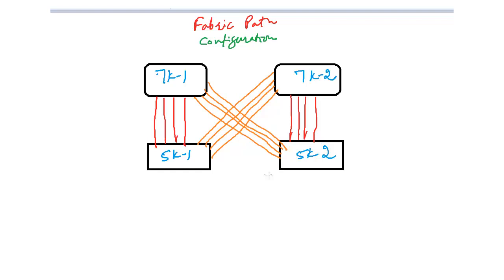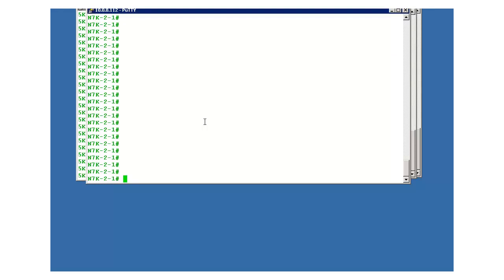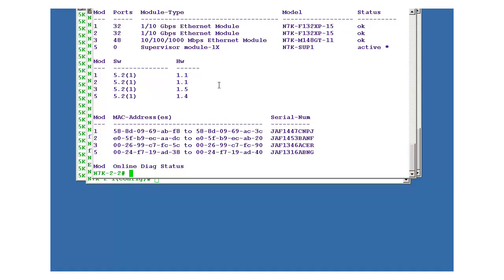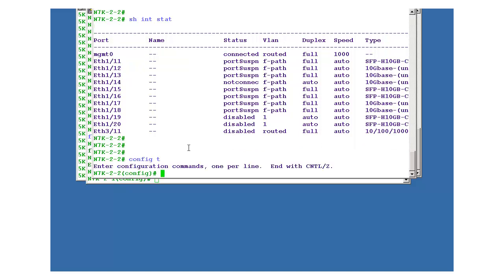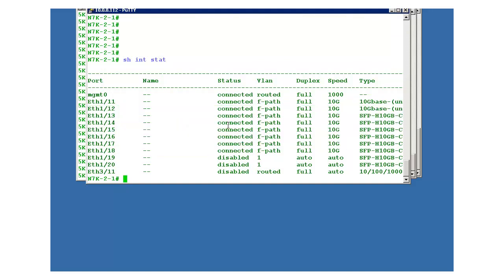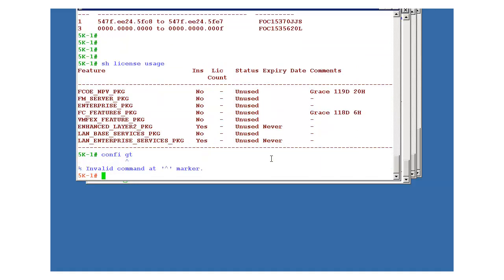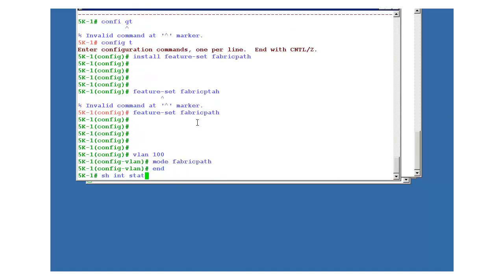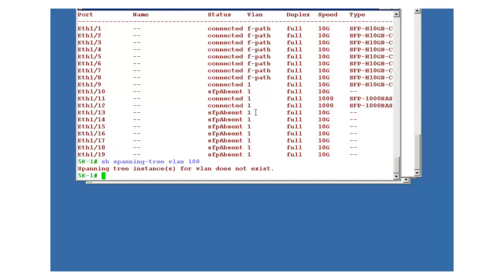FabricPath Initial Configuration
Download FREE Lab workbook of Cisco nexus